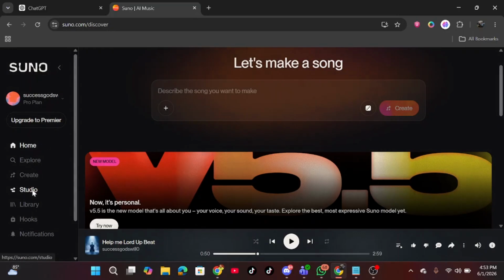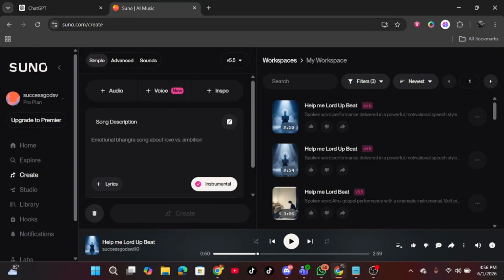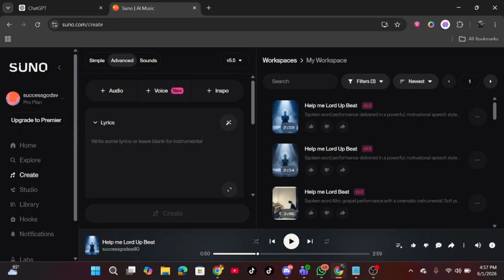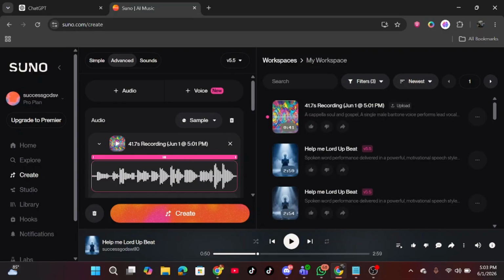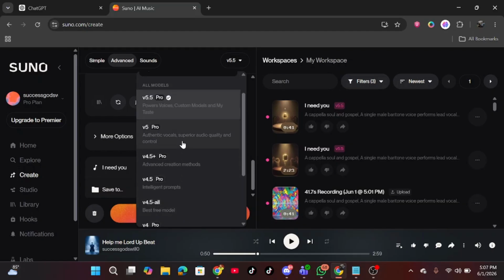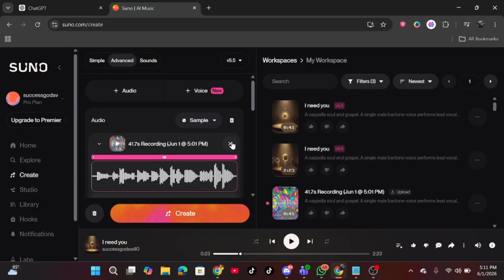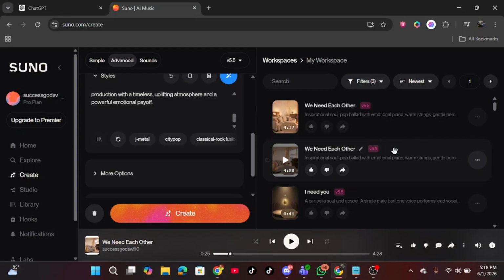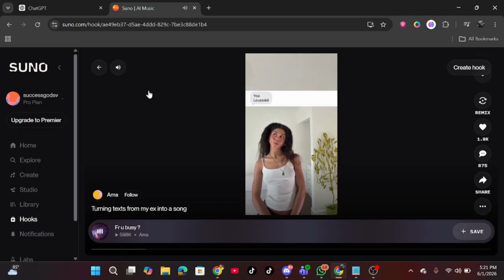How to Generate Songs with AI for Free in 2026 (Beginner’s Full Guide)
Learn how to generate songs with AI for free in 2026 using the latest tools. In this tutorial, you’ll discover how to create full songs with lyrics, vocals, and instrumentals using AI music generators. You’ll also see how to use Suno AI to make professional-quality music in minutes without any production skills.